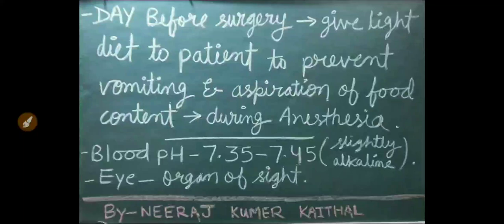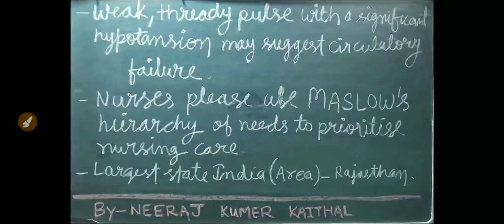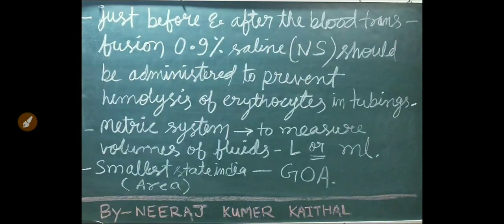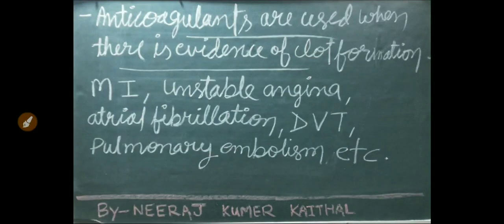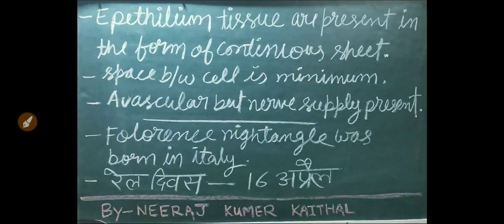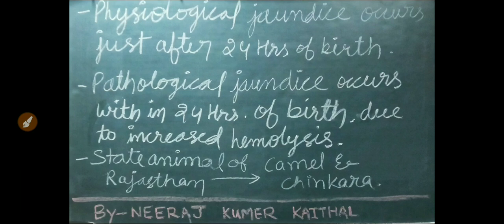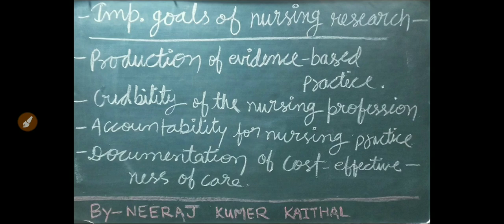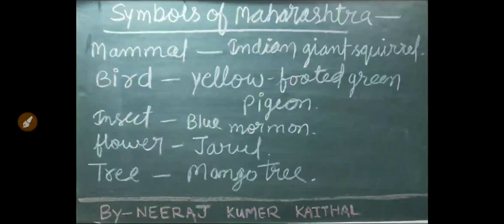nursing l staff nurse exam quick revision points #1 l aiims nagpur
nursing lectures.